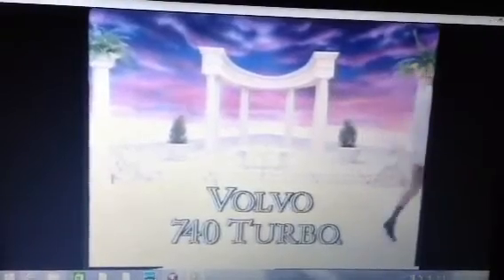Volvo 1987 Ad